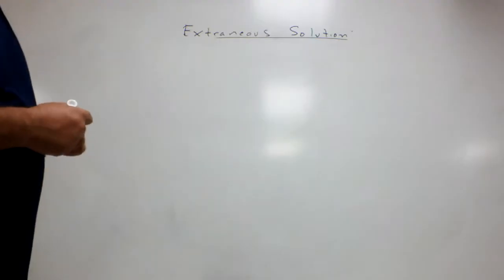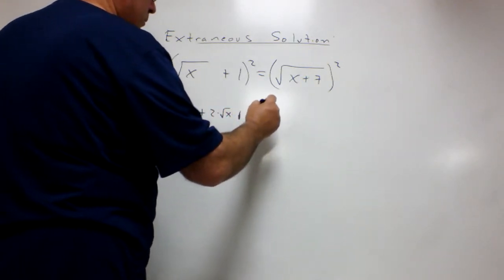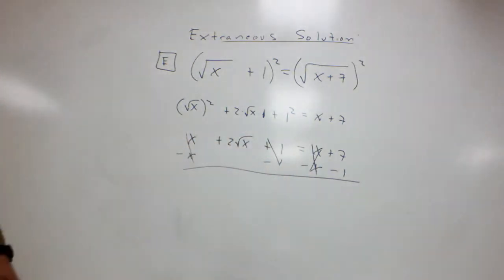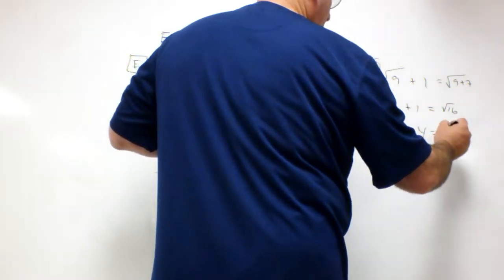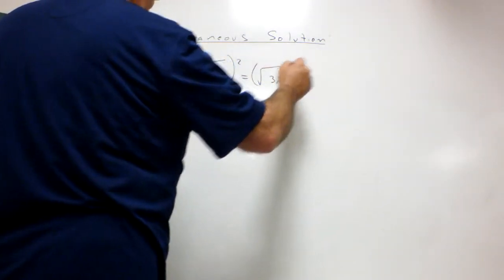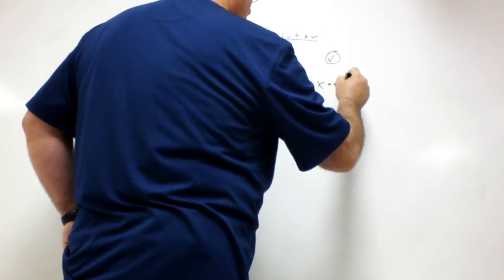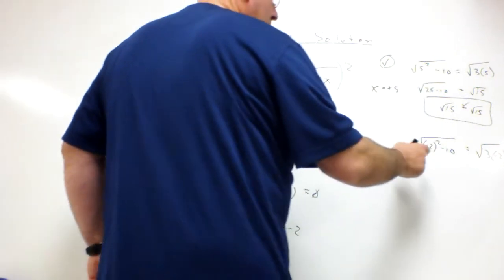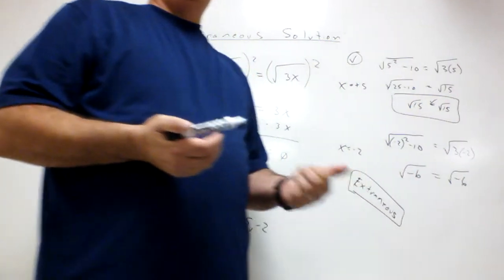Vid4 Extraneous Solutions 3